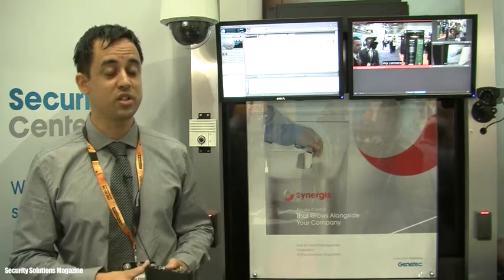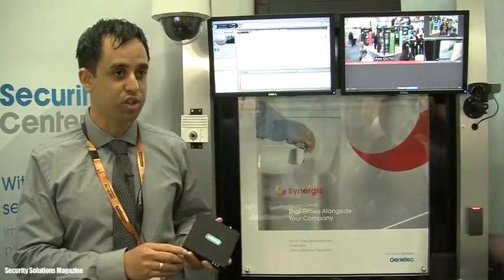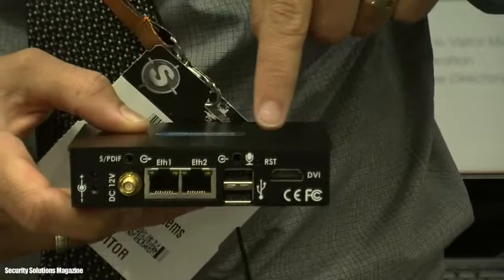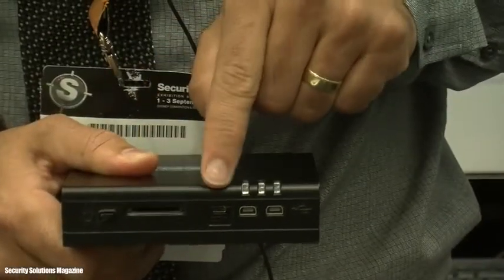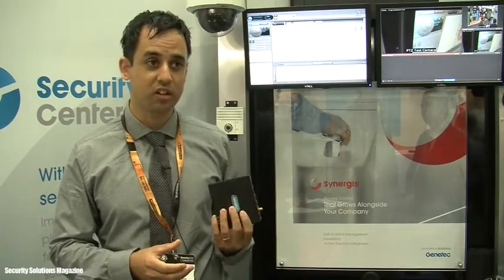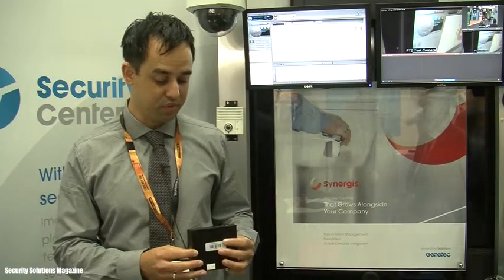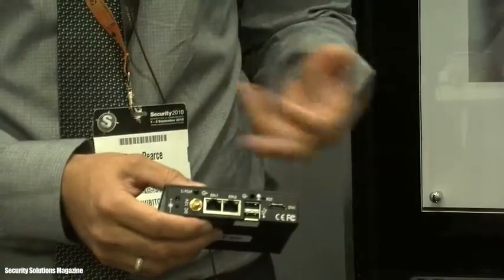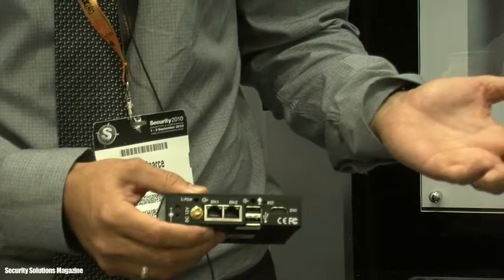Security Solutions Magazine Gentec SV-16 Review.m4v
The SV-16 is a network security appliance powered by Genetec's software. The new, compact-sized appliance comes pre-loaded with Genetec's well-known video surveillance system, Omnicast. This means users get both the flexibility of an advanced IP (Internet protocol) video surveillance solution and the simple deployment of an all-in-one appliance.
Designed for sixteen cameras or less, Genetec's SV-16 is the best choice for use in small installations or for integrating a small number of remote cameras into a larger system. Multi-site and geographically dispersed installations common to industries such as retail, finance, government and education will also benefit from this energy-efficient appliance.